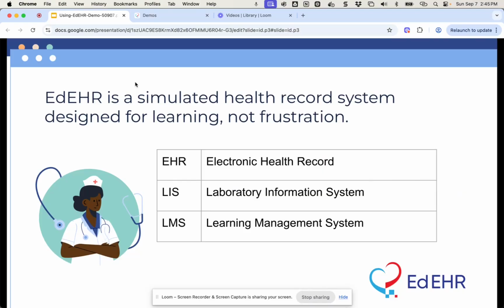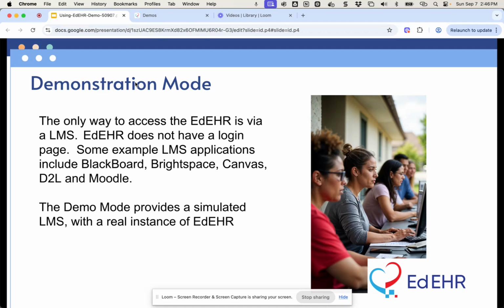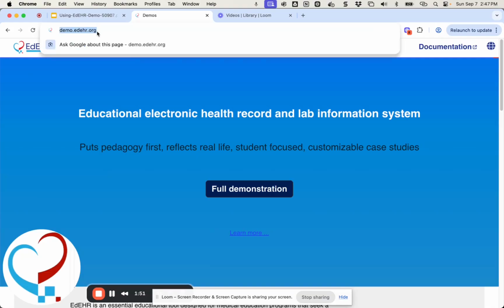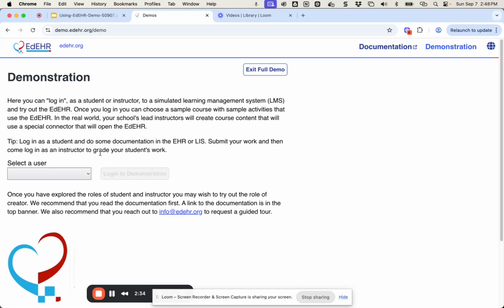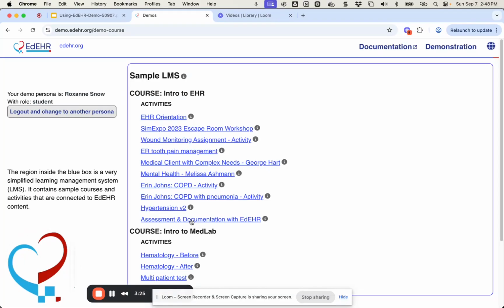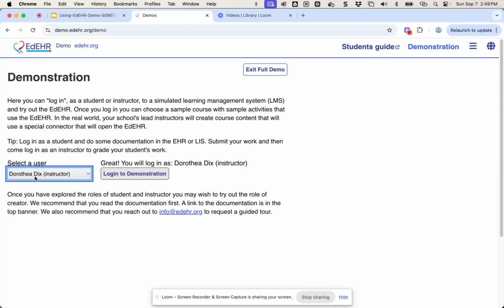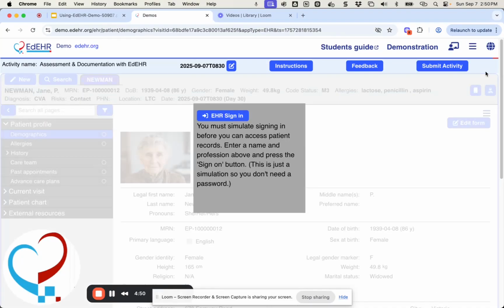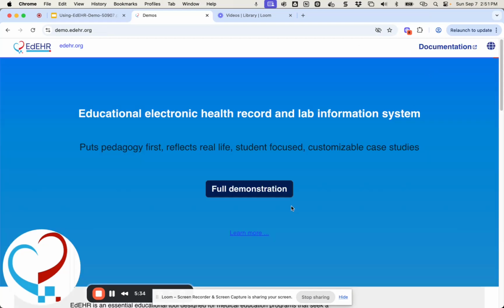EdEHR Demonstration Mode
In this video, I demonstrate how to use the EdEHR demonstration mode, which is a simulated health record system designed for learning purposes. I guide you through accessing the demo at demo.edhr.org, logging in as a student, and navigating the simulated learning management system (LMS). I recommend starting with the student view and highlight the importance of backing up your work, as the demo instance lasts for about 10 days. Additionally, I encourage you to check out our YouTube channel for further resources, starting with the student orientation video. Please take a moment to explore the demo and familiarize yourself with the EdEHR system.